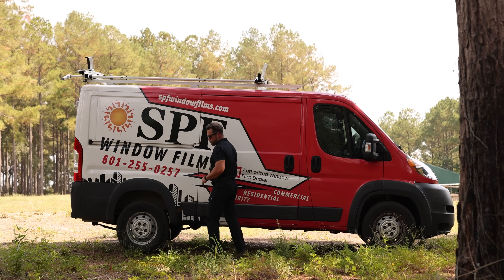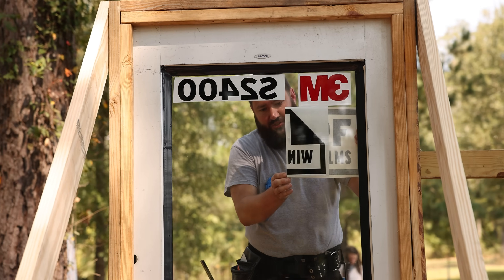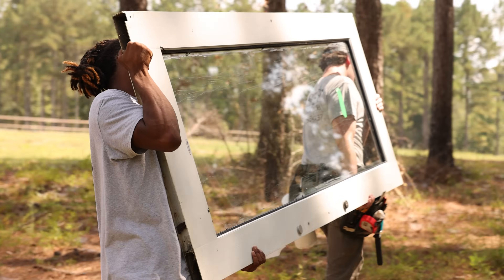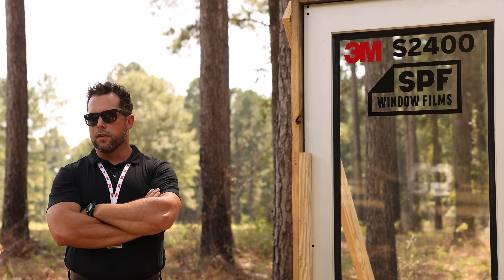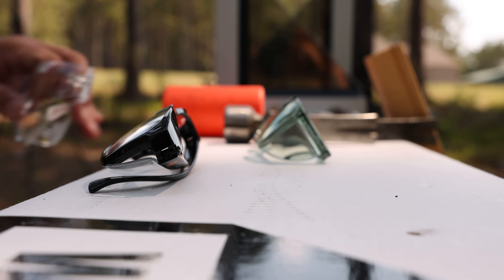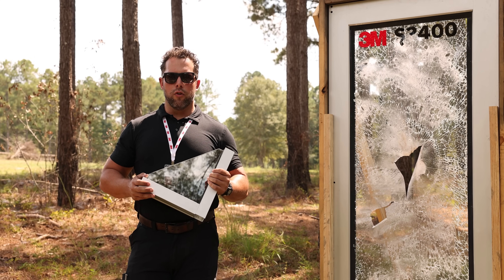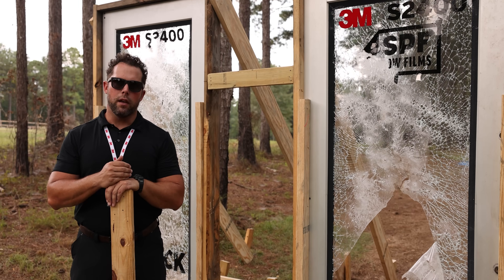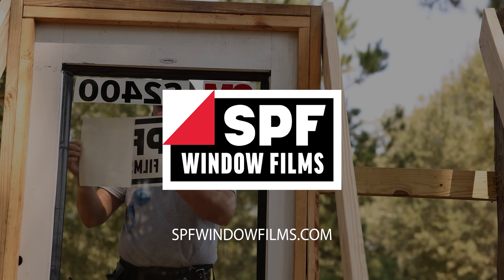SPF Window Films - 3M S2400 Security Film - Protection Demonstration - 3M Security Window Film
See how 3M™ S2400 Security Film from SPF Window Films performs under real-world impact. In this demo, we put standard glass to the ultimate test — sledgehammer strikes, blunt-force impacts, and intrusion attempts.

Discover how installation quality, precision, and professional training make all the difference when it comes to keeping threats out and protecting what matters most.

🕒 Timestamps / Chapters
0:00  Intro & test setup
0:30  Strike test begins
1:15  Close-ups & slow motion
2:00  Why installation matters
2:30  Final verdict & call to action

🏫 About This Demonstration

At SPF Window Films, we help schools, government facilities, and commercial buildings strengthen their glass against forced entry and impact.

This video showcases the 3M™ Scotchshield™ S2400 Security Window Film — engineered to provide next-level protection and access denial. When applied to existing glazing and sealed with 3M’s Impact Protection Adhesive (IPA), S2400 delivers industry-leading forced-entry resistance, offering valuable response time and enhanced occupant safety.

While no window film is ballistic-rated, 3M’s S2400 system represents the highest available performance level for impact delay and intrusion deterrence.

🛠️ Why SPF Window Films

We don’t just sell film — we test, train, and install with unmatched precision.
With over 20 years of field experience, our certified team ensures every project meets the highest standards of safety, adhesion, and performance.

📞 Contact SPF Window Films